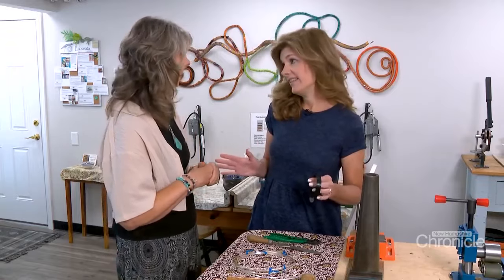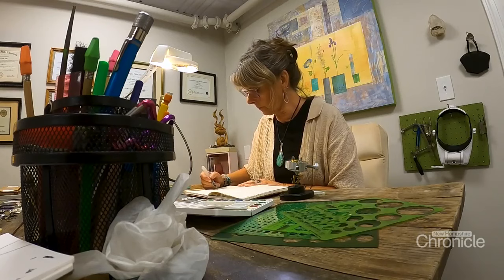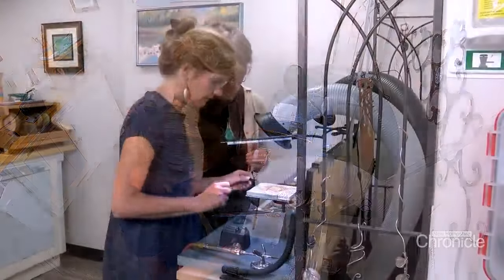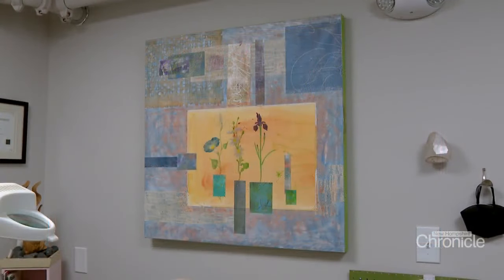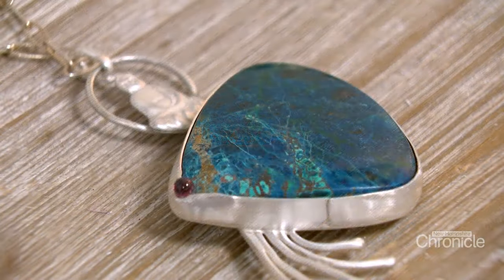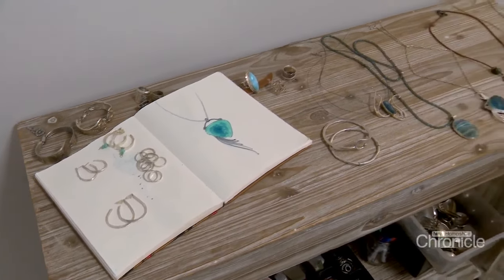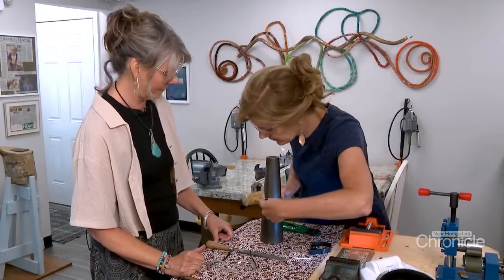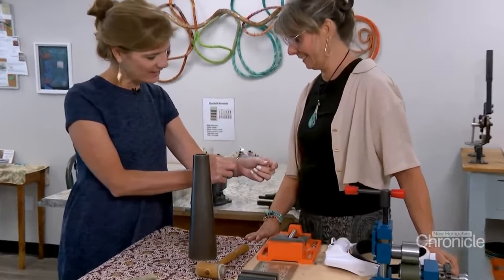Thursday, September 21st: Crafting a legacy in silver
Silversmith Carol Ellis tells stories with metal and stone